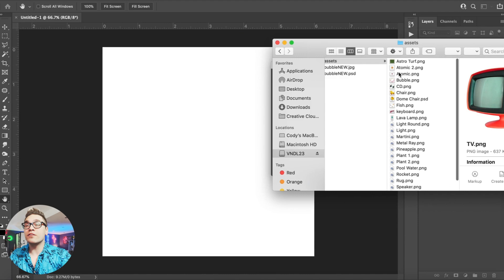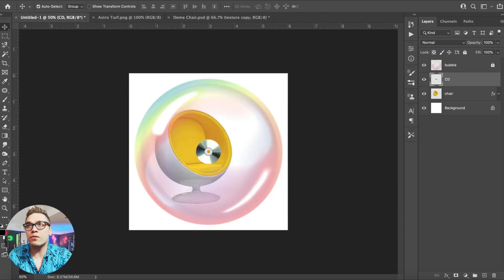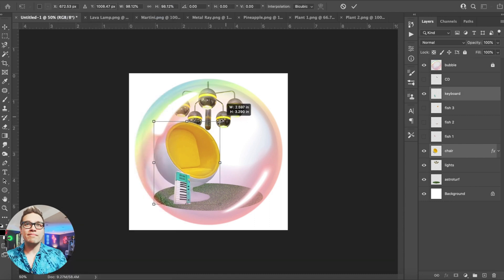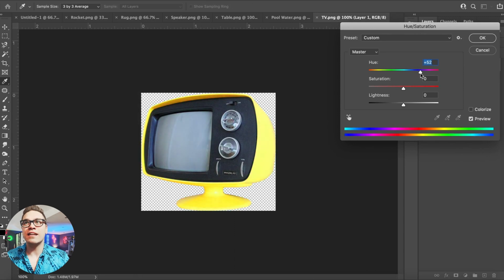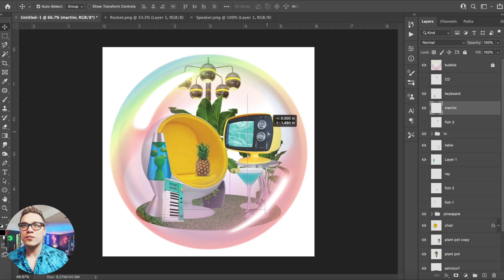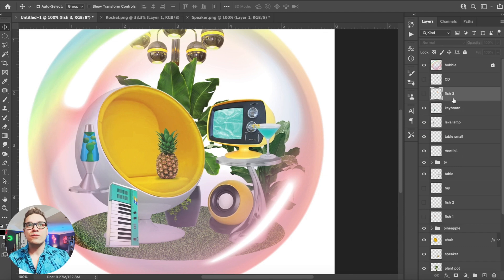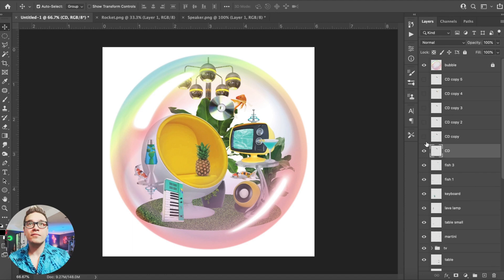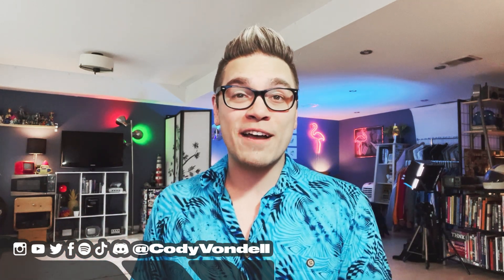2000s Photo Composite in Photoshop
creating a photo comp out of a bunch of free stock assets in photoshop!